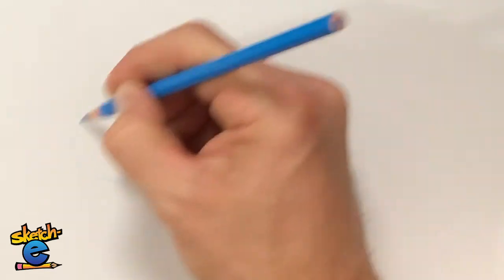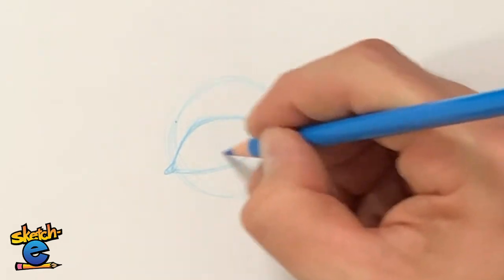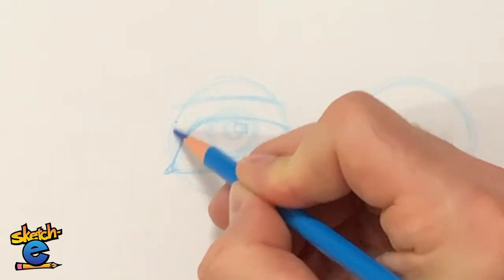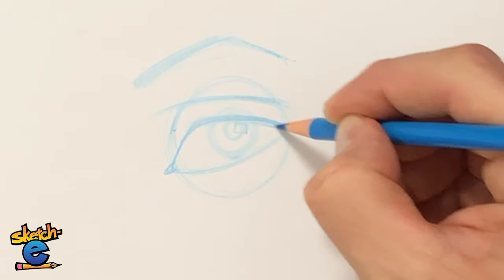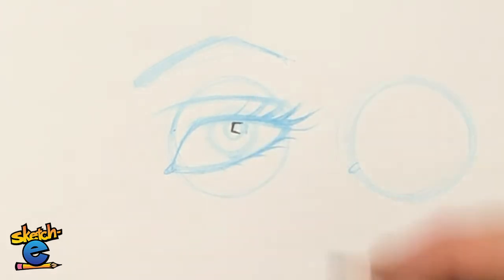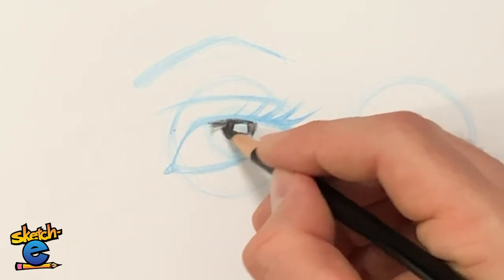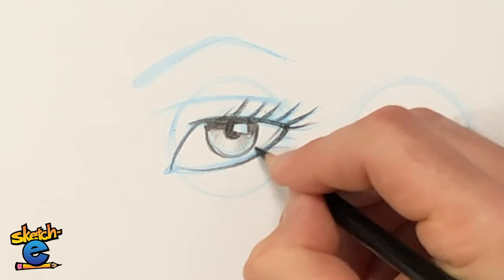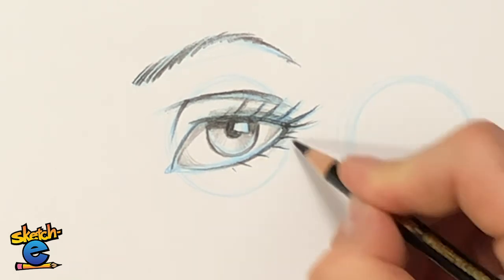How to draw eyes with Sketch-e! Comic book heroine style!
Sketch-e teaches you how to draw eyes like the kind you'd see on a superhero girl.

I’d like to see your drawings so please share them with me by posting on my Facebook page @sketchEsketches

Sketch-E has been a professional commercial artist for over 25 years. He has been a storyboard artist, comp artist, illustrator, animator, art director, and creative director. He wants to inspire everyone with the fun of drawing while teaching correct principles and techniques. With his videos, you'll have fun drawing and you’ll learn how to draw eyes, how to draw sharks, how to draw monsters, how to draw cartoons, and how to draw anything with confidence.
Learn drawing tips for amazing digital drawing and pencil sketching.
The more you watch the more fun you'll have!

You can also get a t-shirt, hat, sketch books, and pencils from my sketch-E store